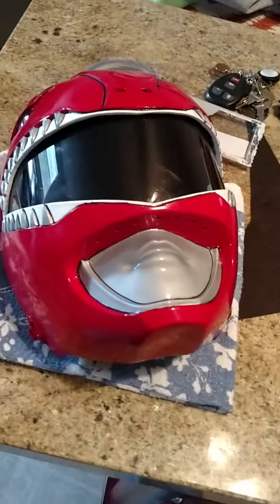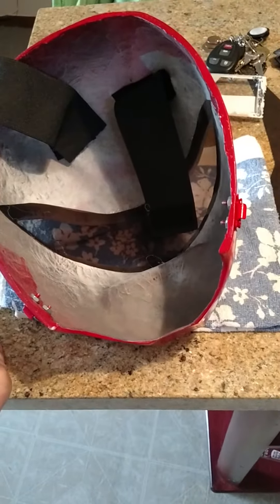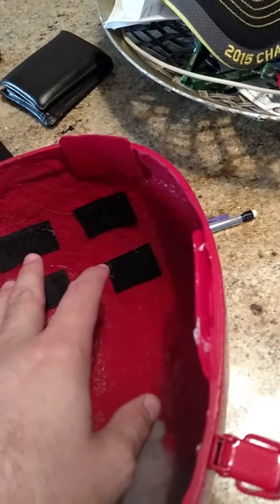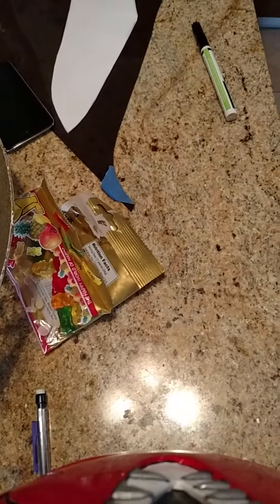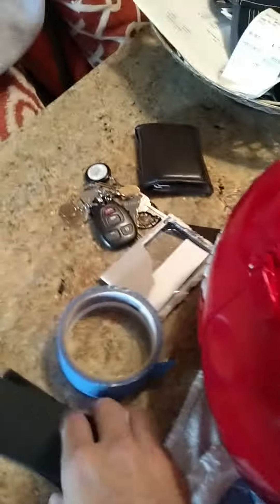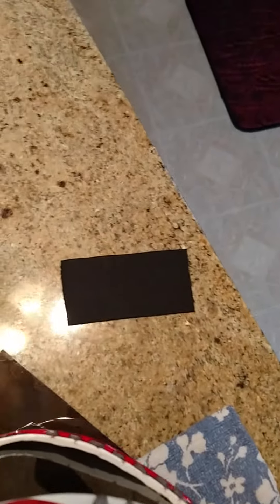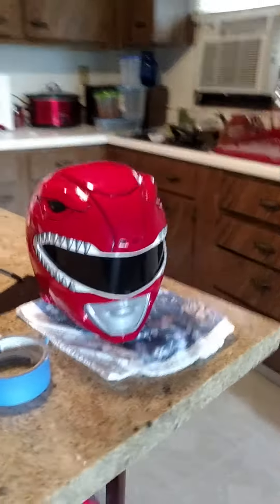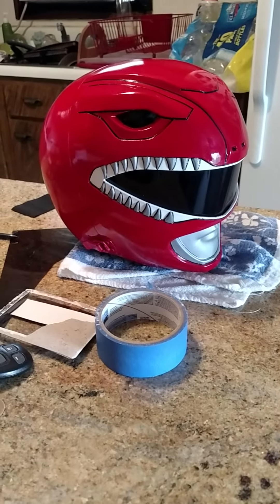Red mighty morphin power ranger done!!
All done